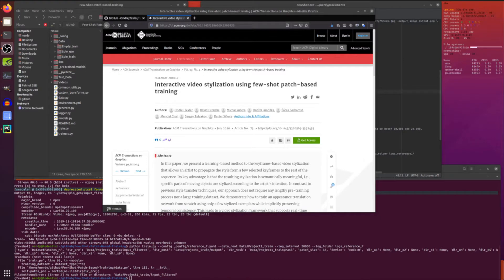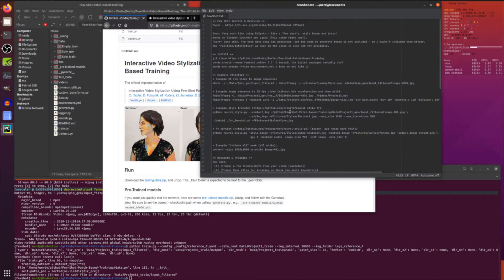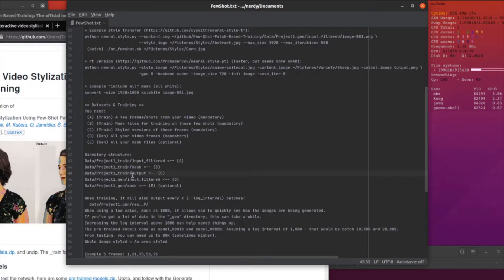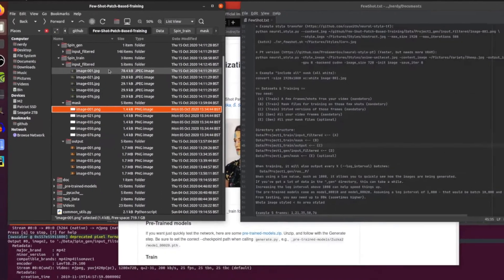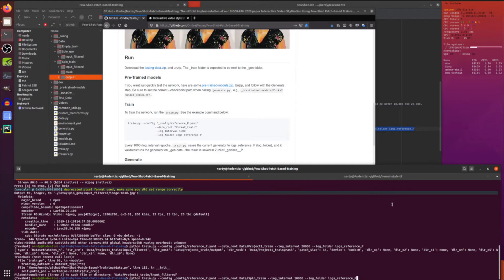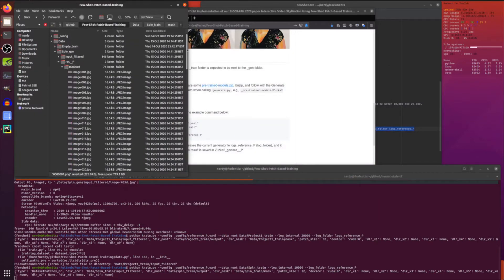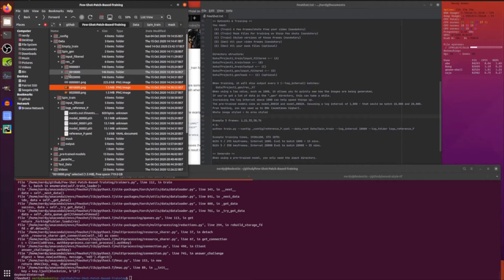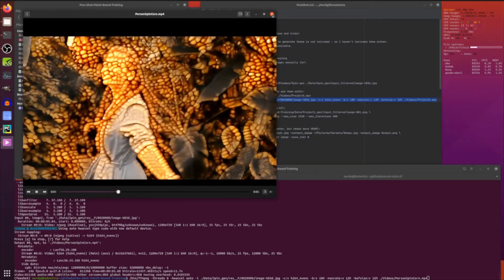Few Shot Patch Based Training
Style an entire video from just a few shots.

conda create --name fewshot python 3.7  # install the listed packages manually /or\
conda env create --file environment.yml # from my yml file ;)

== Datasets & Training ==
You need:
 (A) (Train) A few frames/shots from your video (mandatory)
 (B) (Train) Mask files for training on those few shots (mandatory)
 (D) (Gen) All your video frames (mandatory)
 (E) (Gen) All your mask files (optional)

Directory structure:
Data/Project1_train/input_filtered -- (A)
Data/Project1_train/mask -- (B)
Data/Project1_gen/input_filtered -- (D)
Data/Project1_gen/mask -- (E) (optional)

python train.py --config _config/reference_P.yaml --data_root Data/Spin_train --log_interval 10000 --log_folder logs_reference_P

Example training times, 1920x180, GTX 1070:
With 5 / 295 keyframes. Interval 1000. Eval to batch 1000 ~ 15 mins.
With 5 / 350 keyframes. Interval 20000 Eval to batch 20000 ~ 35 mins.

== Generate ==
When using a pre-trained model, you only need the input directory.

python generate.py --checkpoint _pre-trained-models/Head_Vanish/model_00003.pth \
        --data_root Data/Reading2_gen \
     --dir_input input_filtered \
     --outdir Data/Reading2_gen/output \
     --device "cuda:0"